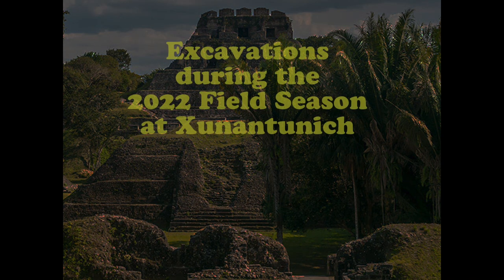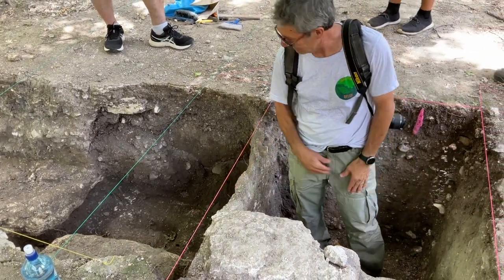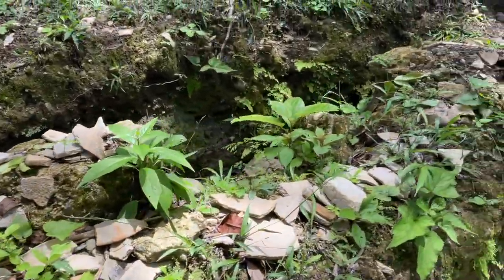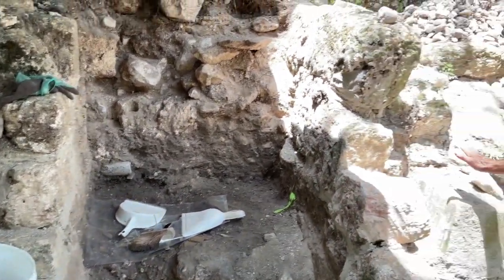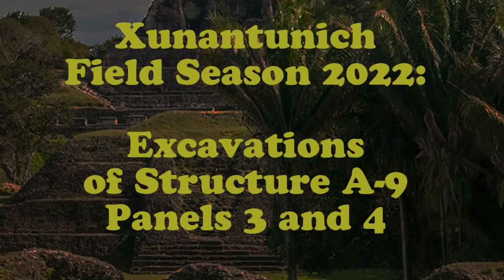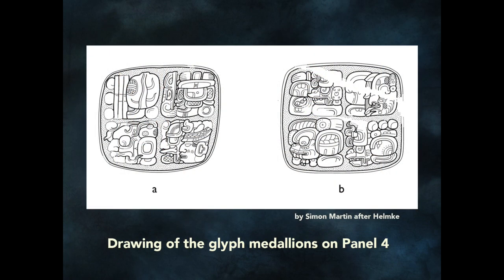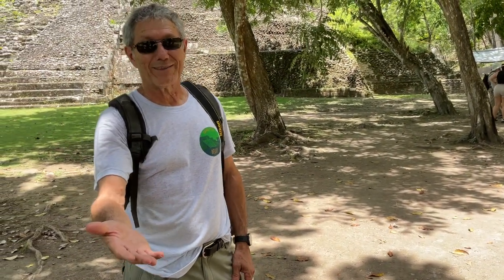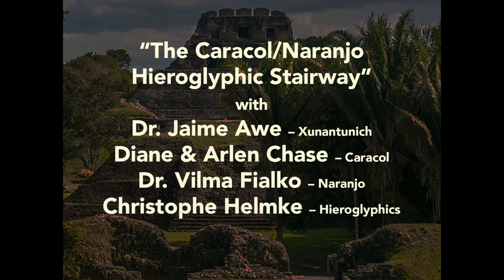Xunantunich 2022 Field Season Excavations with Dr. Jaime Awe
Thanks for accessing the Institute of Maya Studies YouTube channel. In June of 2022, IMS Explorer newsletter editor Jim Reed enjoyed a Maya adventure in Western Belize. Archaeologist Dr. Jaime Awe showed him the excavations at Xunantunich. This video shows Awe describing Middle Preclassic structure excavations at one end of a ballcourt; excavations of a sweatbath; the important hieroglyphic Panels 3 & 4 uncovered in front of Structure A-9; and the tomb of a female within Structure A-9. The Panels will play an important part of the discussion at an Institute of Maya Studies’ sponsored symposium/roundtable at this year’s Maya at the Playa event on Saturday, October 1st. Join the IMS by going to their website at:  instituteofmayastudies.org  We’re celebrating our 50th anniversary of providing public education about the Maya.